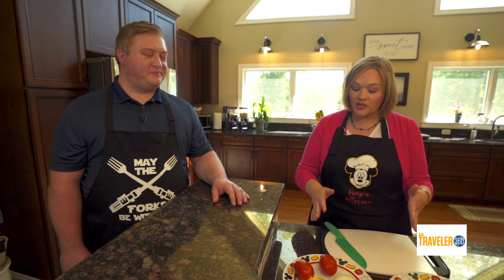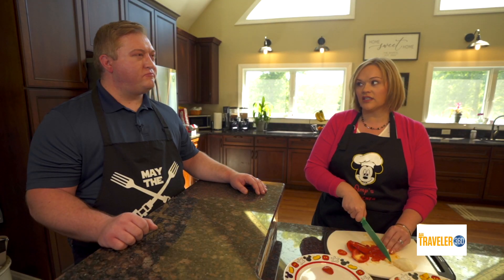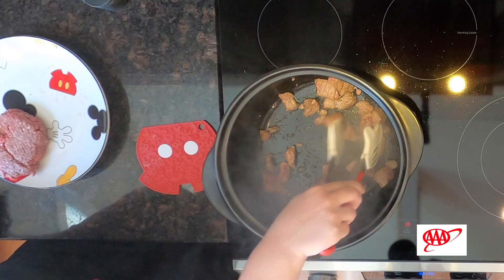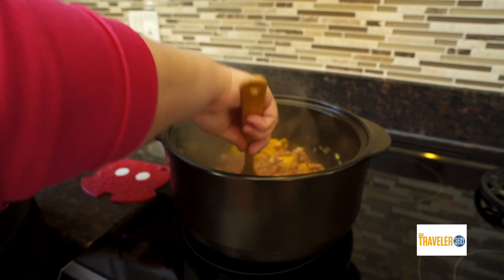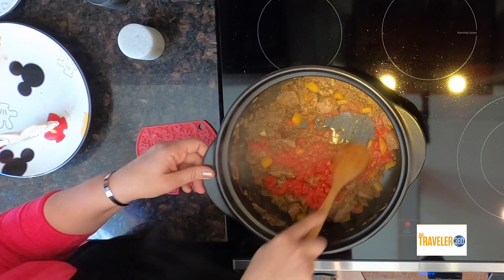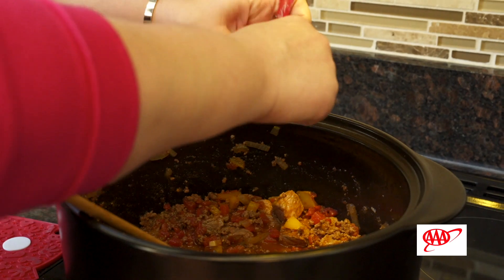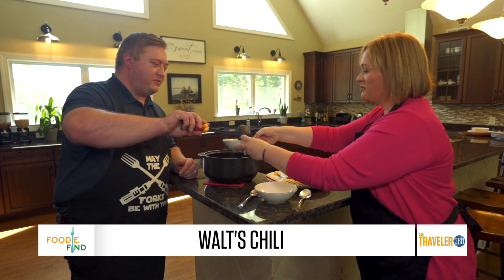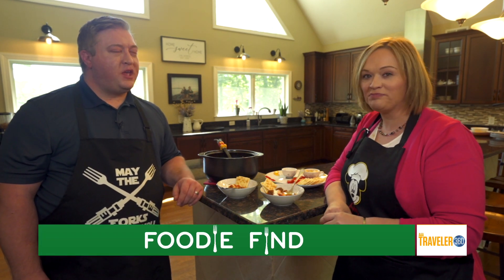Cooking Up The Magic - Walt's Chili Recipe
Celebrate the 50th anniversary of Walt Disney World at home with one of Walt’s favorite recipes: Chili and Beans.

The Walt Disney Archives houses several variations of this recipe with the first dating back to around 1958. Disney chefs have changed the recipe over the years, and this particular version is served at Carnation Café at Disneyland park. You’ll enjoy the subtle, spicy kick of this version as it has a bit more seasoning than the original recipe since Walt didn’t really care for overly seasoned or spicy cuisine.

Be sure to serve Walt's Chili up with saltine crackers – just the way Walt liked it.